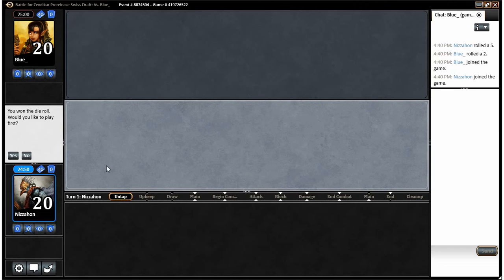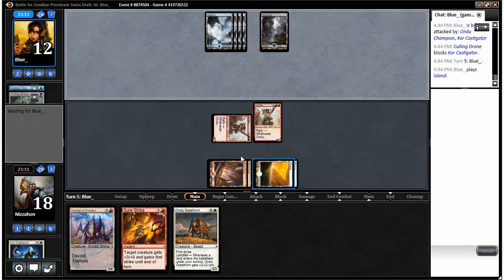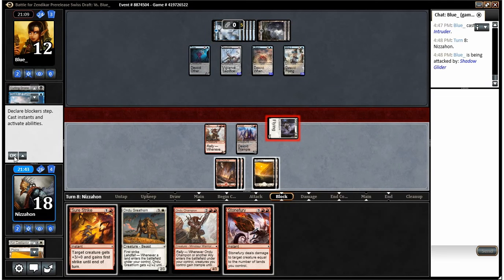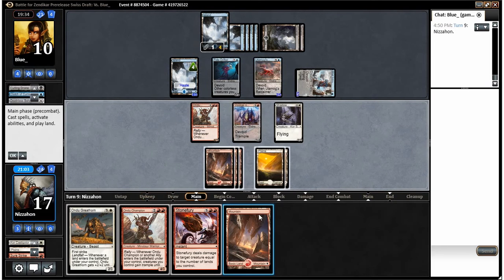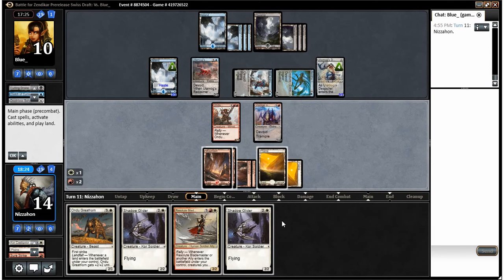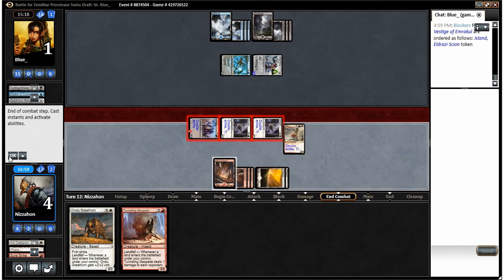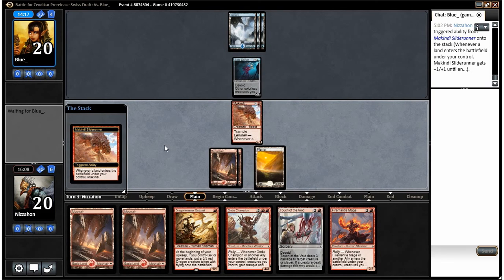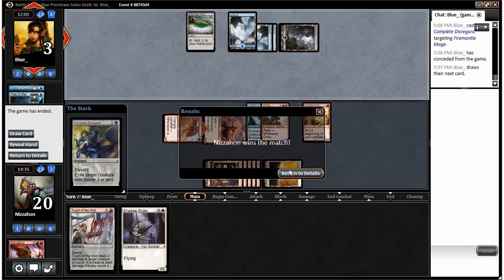Battle for Zendikar Draft #3 (Round 1)